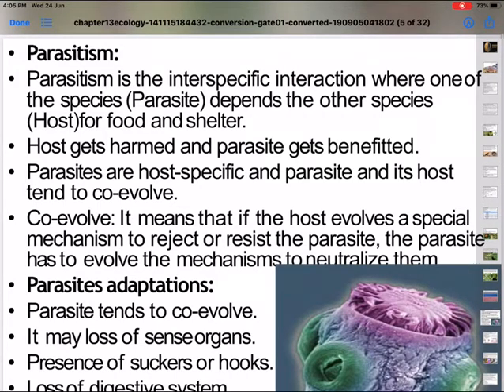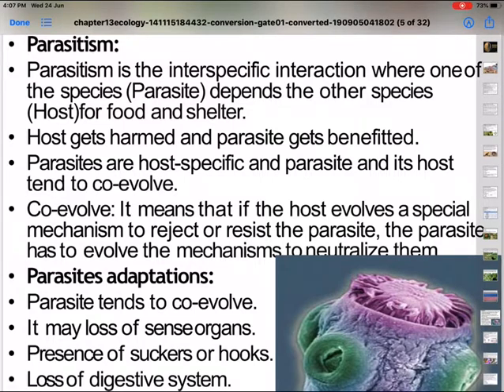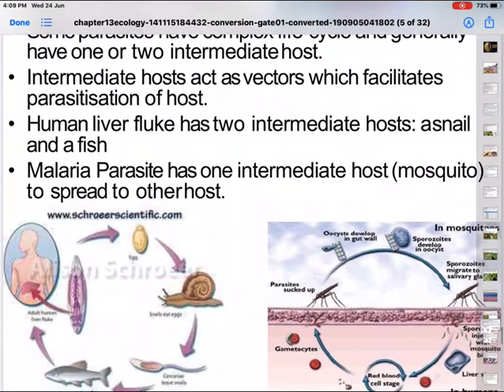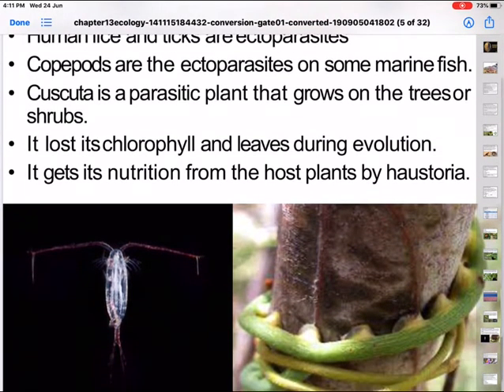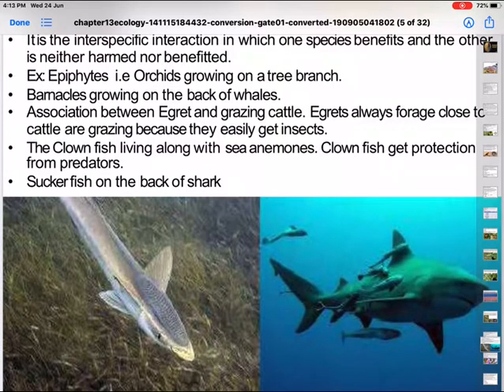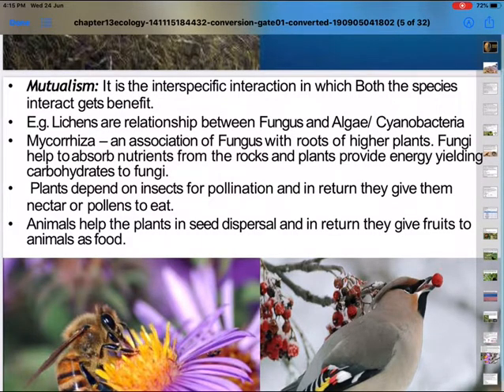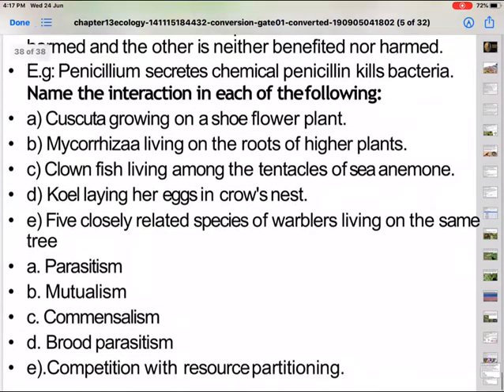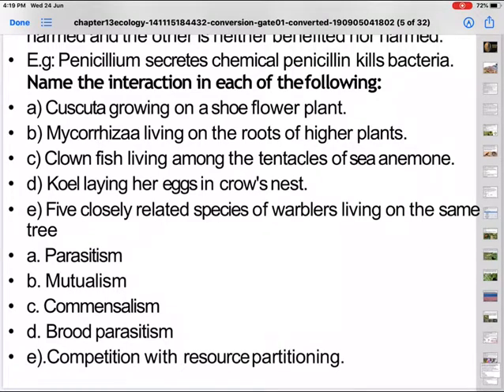Class12 Biology Organisms & Populations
June26